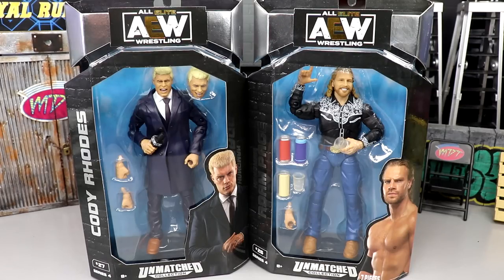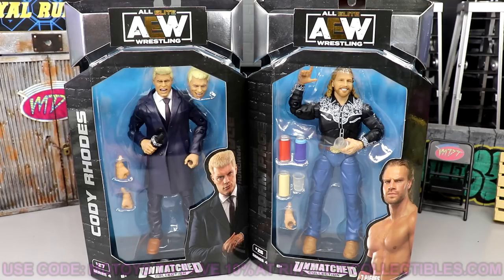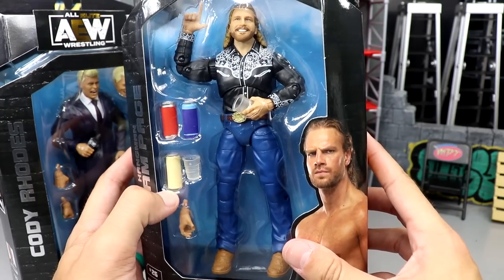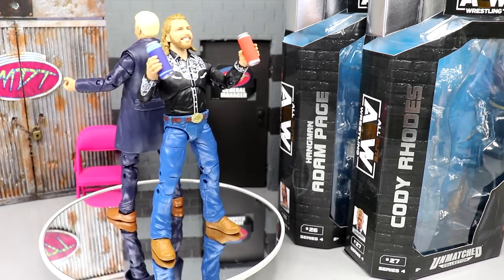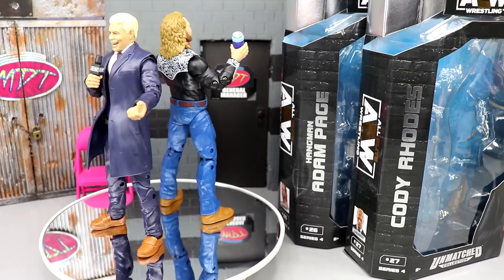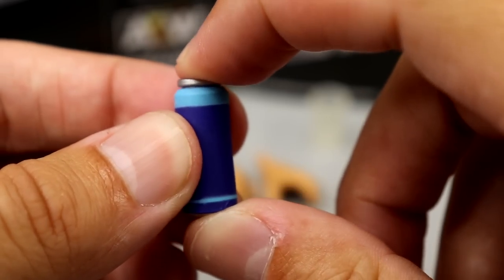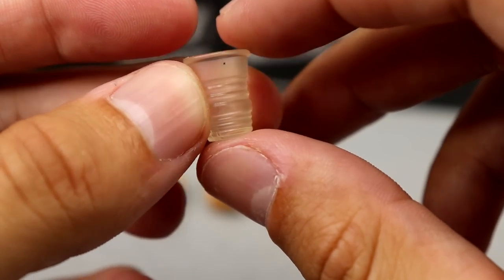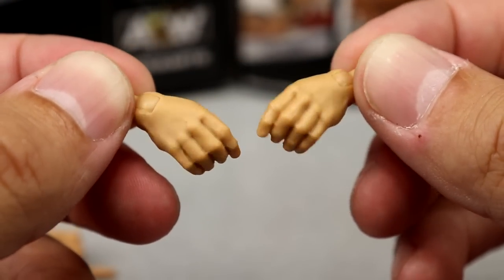AEW UNMATCHED SERIES 4 CODY RHODES & HANGMAN ADAM PAGE FIGURE REVIEW!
AEW Unmatched Collection series 4 CM Punk action figure review!
CM punks first AEW action figure arrives as we unbox and review this new AEW Jazwares figure from the Unmatched Collection! AEW unmatched series 4 Cody Rhodes and Adam Hangman Page figures